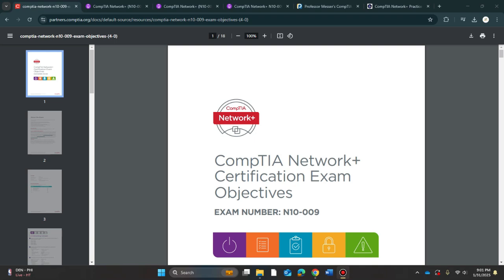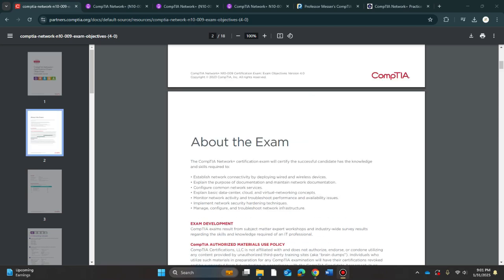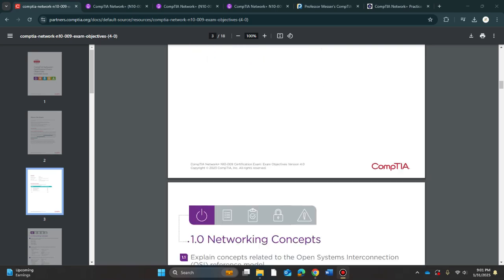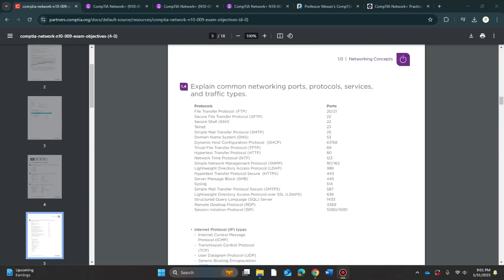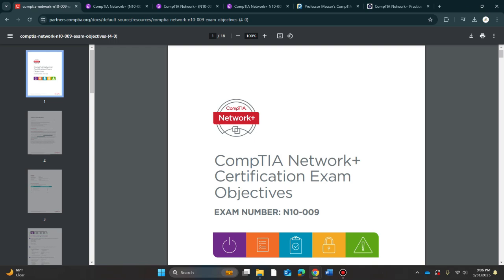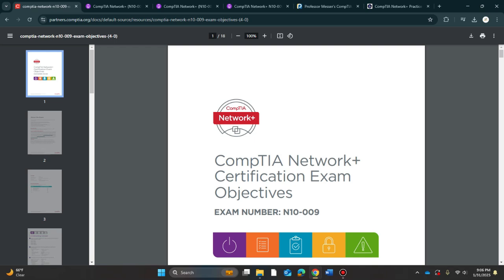How I Passed the CompTIA Network+ (N10-009) Exam | Study Tips, Resources & PBQs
In this video, I break down how I passed the CompTIA Network+ (N10-009) exam and share the study strategies, resources, and tips that helped me succeed.

This exam was challenging, so I used multiple resources to learn the material from different perspectives and really lock in the concepts.

📚 Resources I used:
• Jason Dion Network+ course (Udemy)
• Andrew Ramdayal Network+ course (Udemy)
• Professor Messer Network+ videos (refresher)
• Jason Dion practice exams (took all 6 multiple times)

The Dion practice exams were extremely helpful. I repeated them until the material truly stuck. Make sure you’re comfortable with basic networking commands, common port numbers, and troubleshooting methodology.

I had 4 PBQs on my exam — my advice is to save those for last.

If you’re preparing for the Network+ or building a foundation for a cybersecurity or IT career, this video should help you focus your study time and pass with confidence.

Good luck to anyone taking this exam — you got this 💪